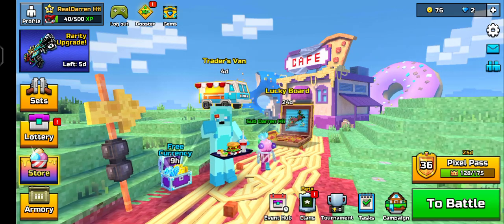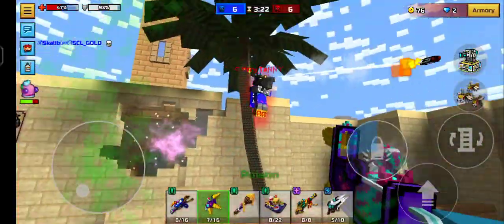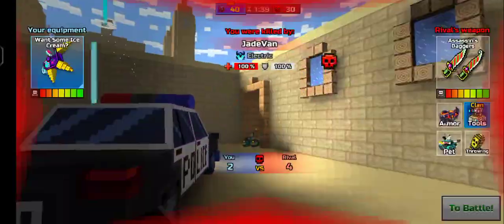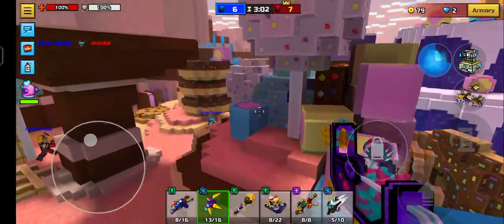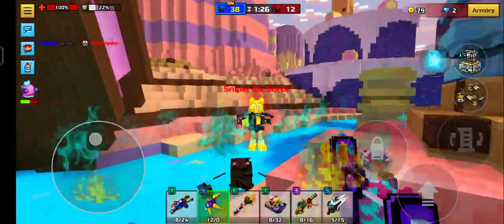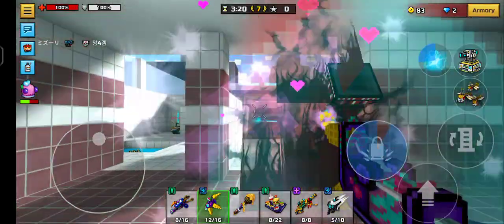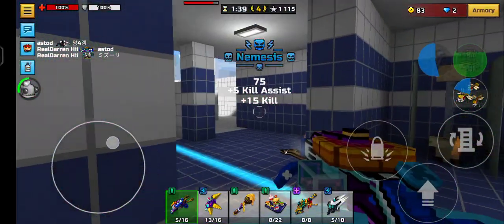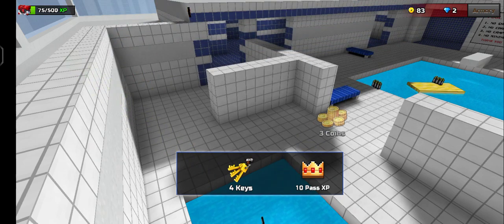Want some Ice Cream? has this CRAZY Critical Damage Attribute and it's very good 😋 | Pixel Gun 3d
Yesterday I got the backup weapon and it is so fun to use for Casuals. Watch this gameplay if this video is helpful or not to get this weapon from the Elite Challenges.

In my conclusion, I highly recommend it for casuals with Lvl 8 modules because its Critical Damage is a ONE-SHOT KILL and it is very good for small maps.